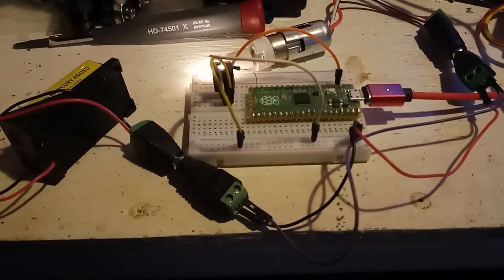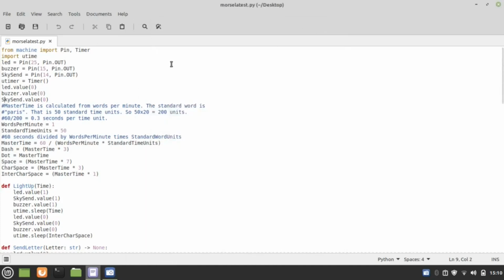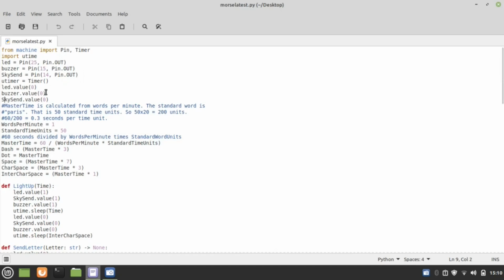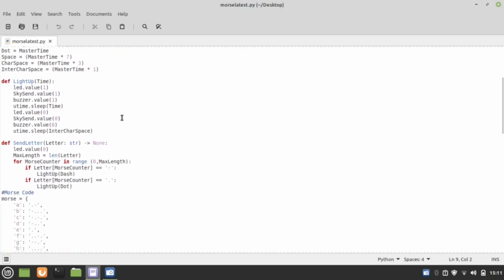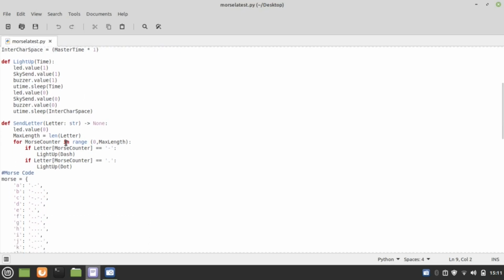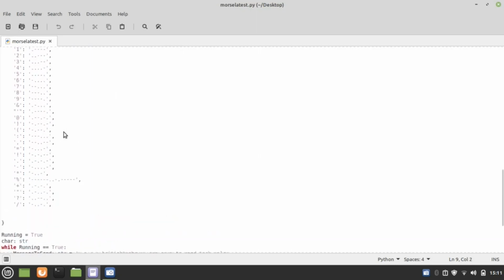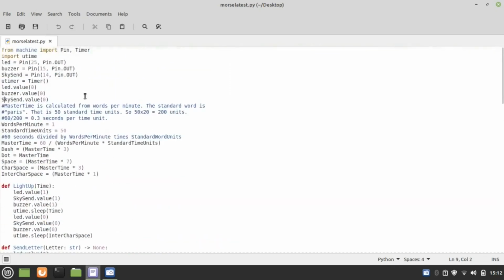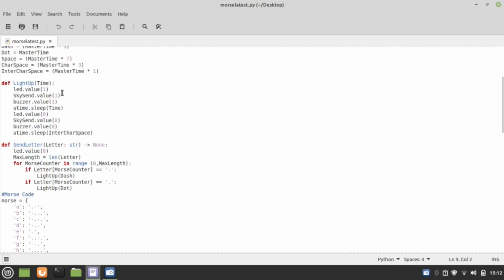Have I discovered a fault in the Raspberry Pi Pico?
Results from setting pins 25, 14 and 16 to high and low get different results. Though the Python code says pin high for all 3 this is not what is happening. Consequently the Morse sky transmitter project is not actually transmitting coherent Morse code. The code here mirrors what's in the Morse code transmitter.

This is a total mystery. If I'm a total idiot and I'm doing something obviously wrong, tell me. That way I can be an informed idiot.

I can see I'm going to have to try doing this with the Arduino. Maybe I will have better luck. This problem is happening with two setups - the Pico with the Adafruit relay board and the Pico I'm using here. The code is clearly not the problem.